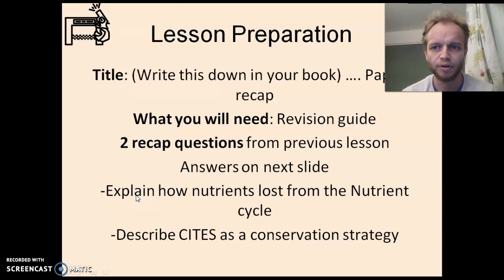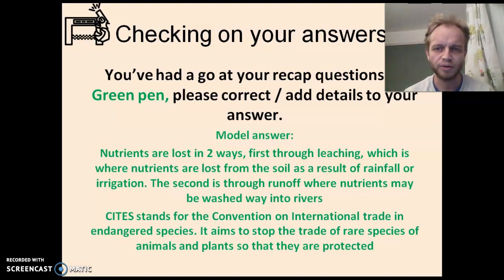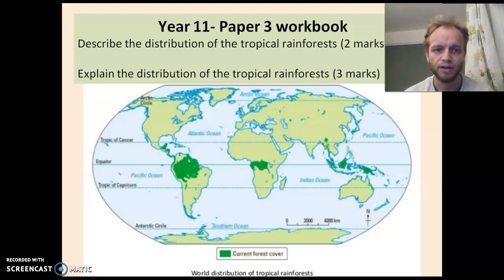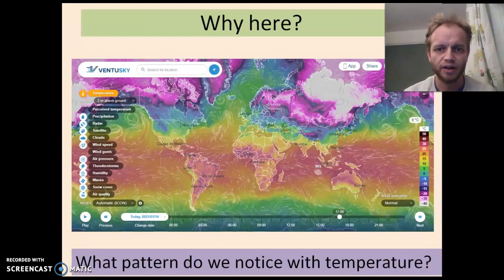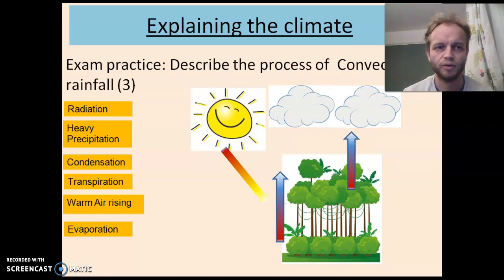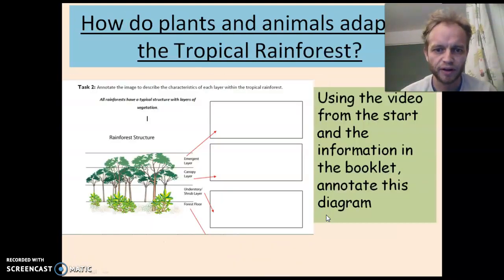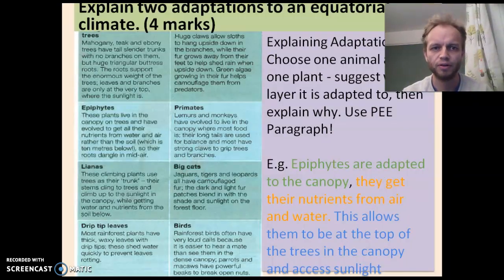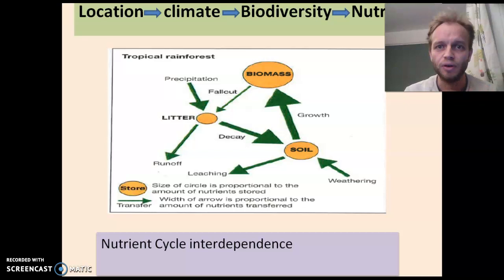Paper 3 Revision Guide Lesson